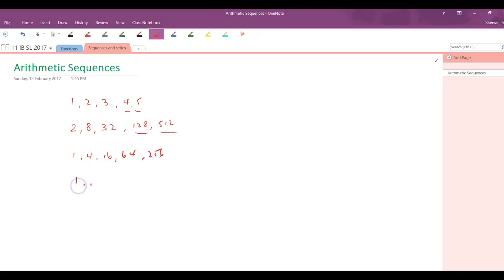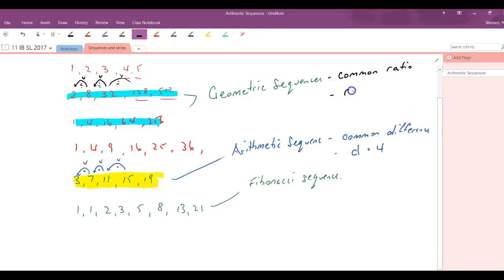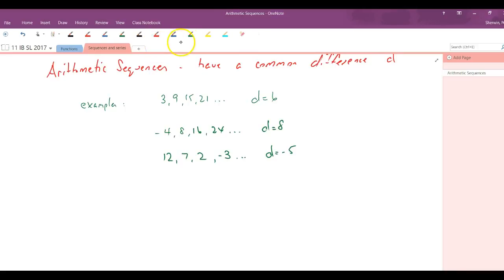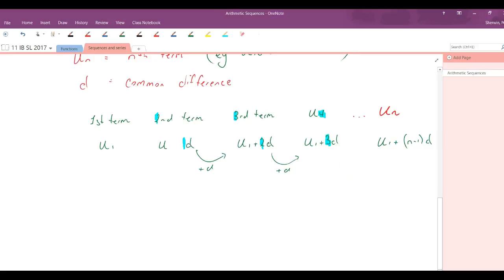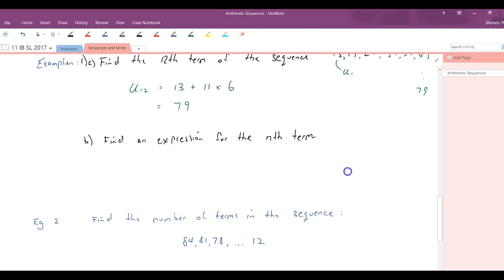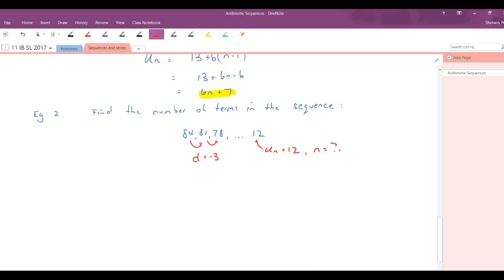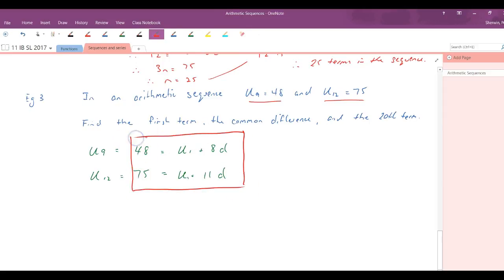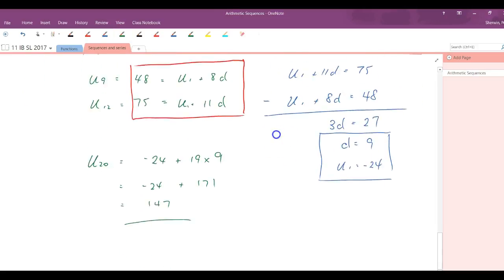Arithmetic sequences (nth term)